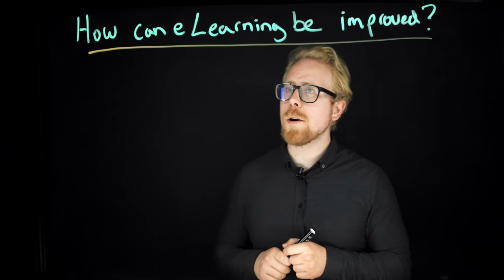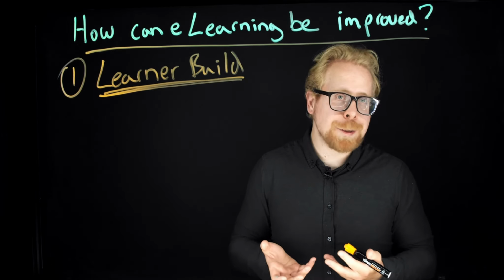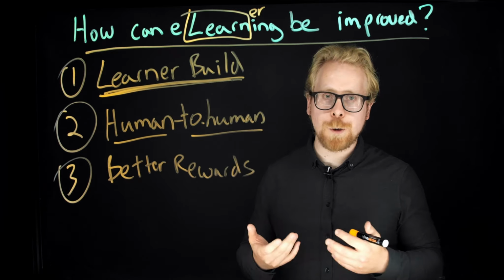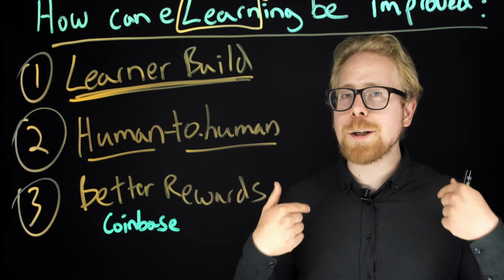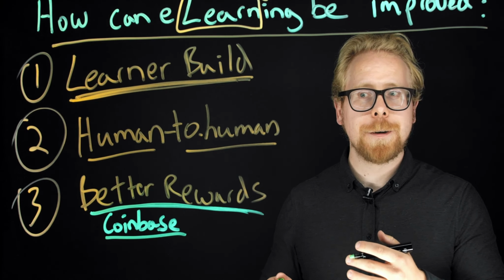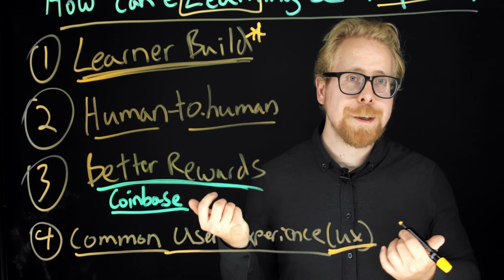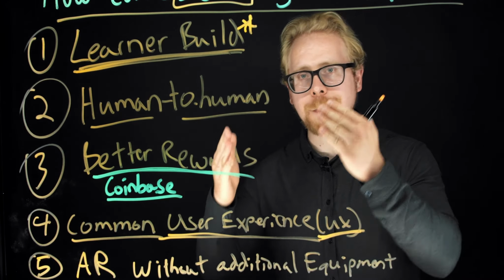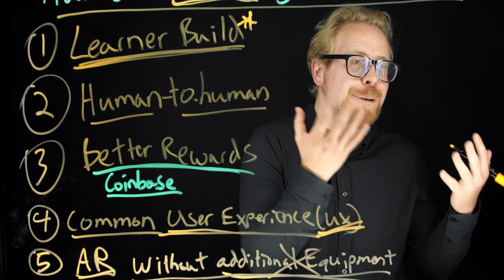5 Ways eLearning Can Be Improved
How can e-learning be improved? In this video, we will share 5 out-of-the-box ideas for you to improve your eLearning. We will also talk about how online education can get better as an industry.

Here is what we will talk about:
1:20 5 Ways e-learning can be improved
1:30 Have your learners build your e-learning program for you
5:00 Integrate human-to-human interaction
7:30 Reward your employees/learners
13:20 Use common user experience
18:00 Make AR/VR integration simple
22:30 Recap